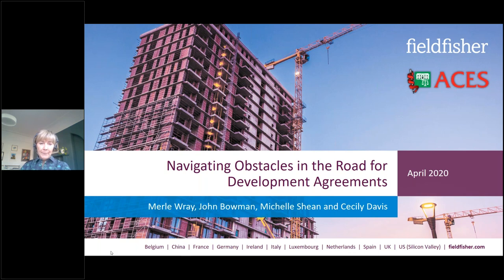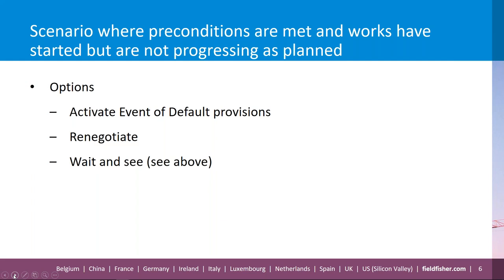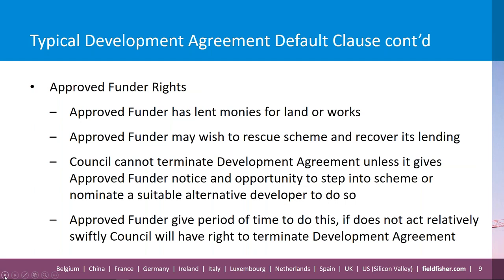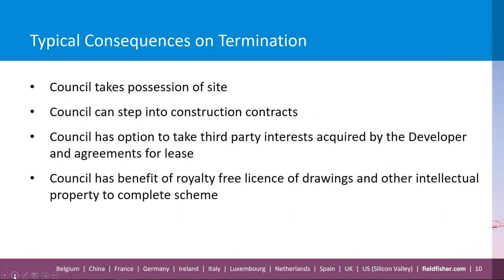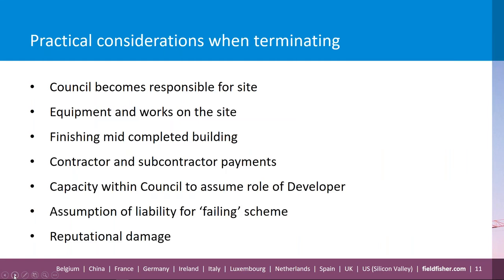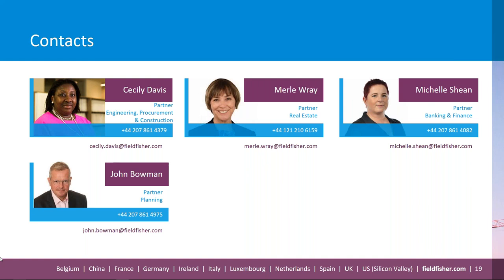Navigating obstacles in the road for development agreements